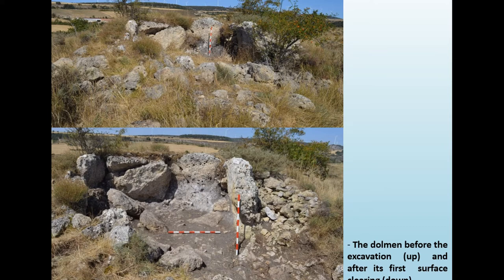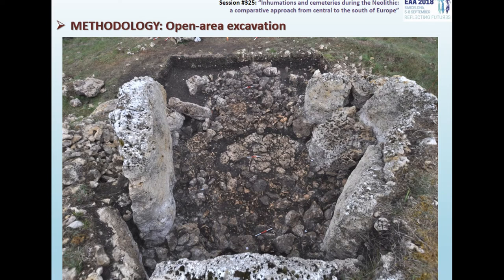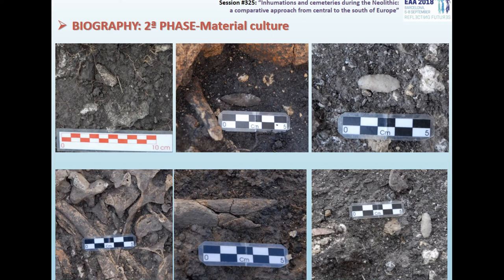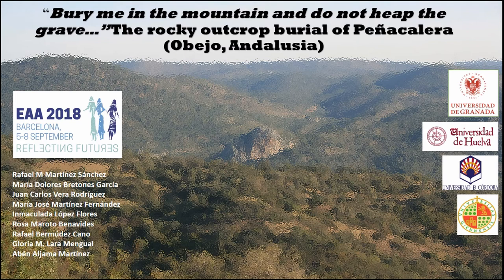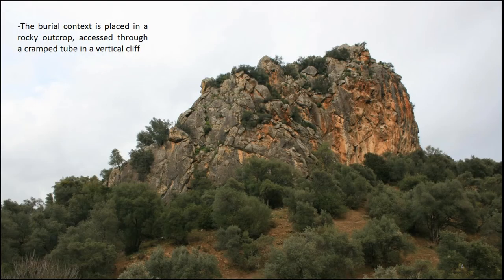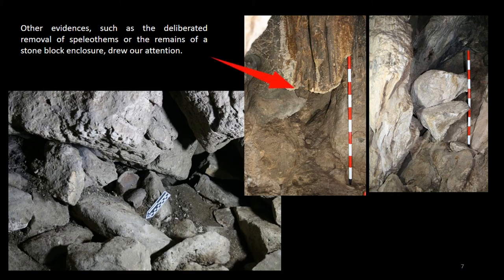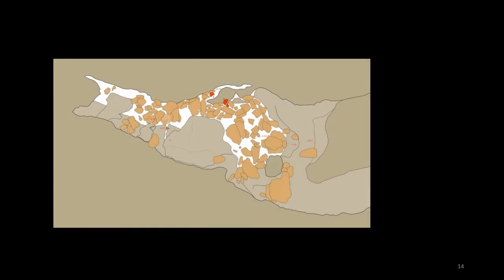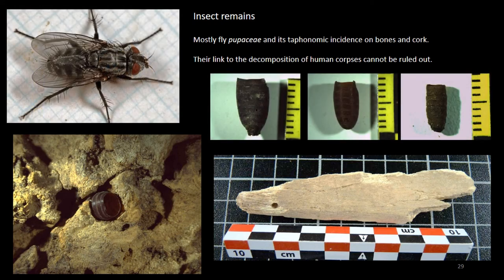FUNERAL PRACTICES IN LA BELEÑA (CABRA, CORDOVA), A NECROPOLIS OF THE 4TH & TRANSIT 3TH MILL BC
This paper presents a first approach to the funeral practices documented in La Beleña (Cabra, Cordova), a Late Neolithic necropolis located in the centre of Andalusia (south of Iberia), and dated between 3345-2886 Cal. BC. During the Late Neolithic and Early Chalcolithic, burials were located in natural caves, megalithic constructions of varied typology, among which the hypogea structures stand out, as well as ditches. These changes and diversity in funeral constructions have been considered a reflection of demographic growing, the process of sedentarization and intensification of social inequality. However, burial practices have not been analyzed systematically to approach these issues, even though it has been very useful to raise these aspects in European Prehistory during the transition from the IV to the III millennium cal. BC. Thanks to an extraordinary preservation conditions, La Beleña offers an excellent opportunity to consider burial practices of this period, since they are funerary structures that, once amortized, were closed and have not been affected by re-use or subsequent disturbances. So far, three excavation campaigns have been carried out (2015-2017), in which four simultaneous burials have been documented in hypogea (rock-cut tomb), excavated in marly limestone substrate and with constructive characteristics differentiated.
Using an archaeothanatological approach, we documented diversification on burial treatment, includig pre- and postpositional manipulation, primary and secondary disposals, intentional alteration of mortuary deposits and the particularized treatment of certain anatomical units, as is the case of skulls. Finally, we discuss our results for a better knowledge of the funerary behavior of these populations, establishing a comparative framework with other necropolises of the same periods of southern Iberia.

Author(s): Massieu, María Dolores (La Laguna University) - Santana-Cabrera, Jonathan (Durham University) - Rodríguez-Santos, Francisco Javier (Instituto Internacional de Investigaciones Prehistóricas de Cantabria. Universidad de Cantabria, Gobierno de Cantabria, Santander) - Martín-Socas, Dimas - Caballero-Crespo, Amparo (La Laguna University)